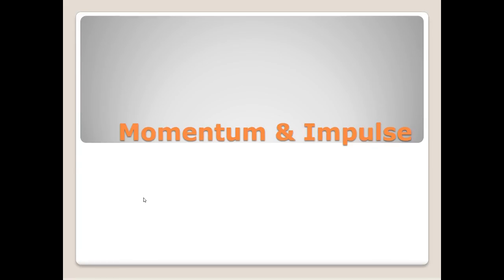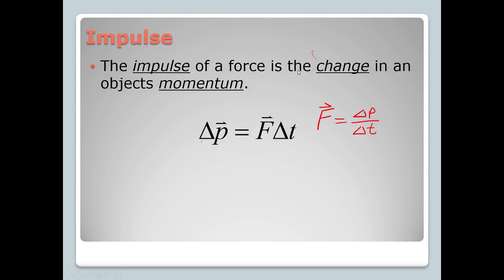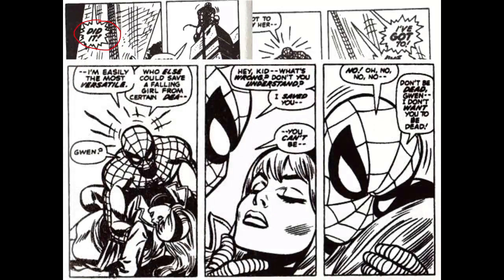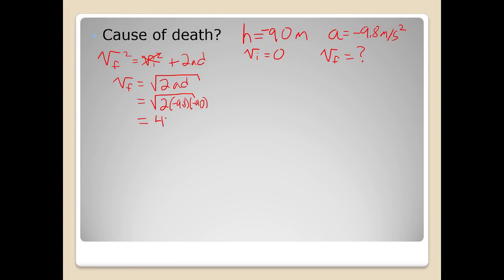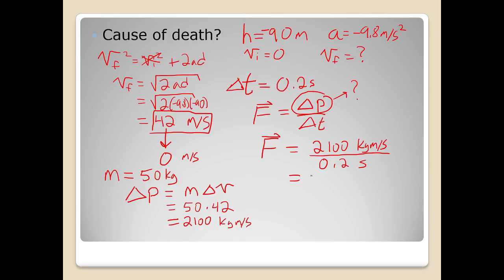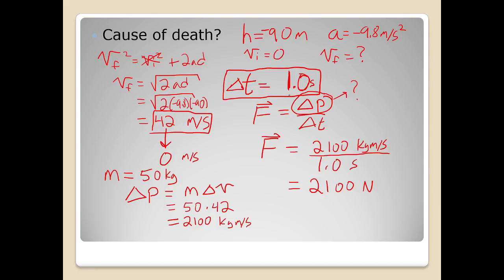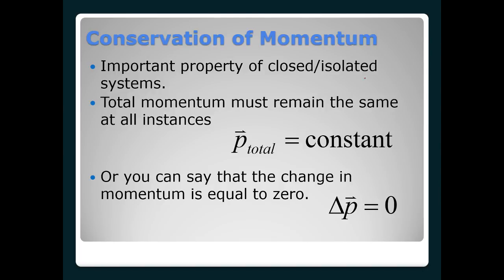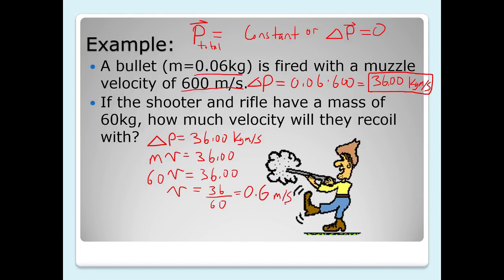U3b - Momentum Review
Quick review of momentum